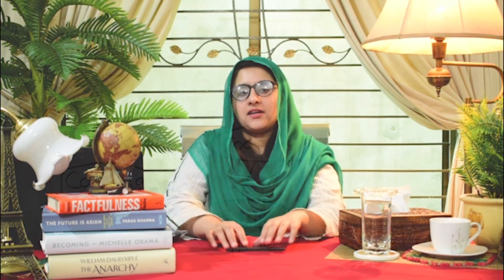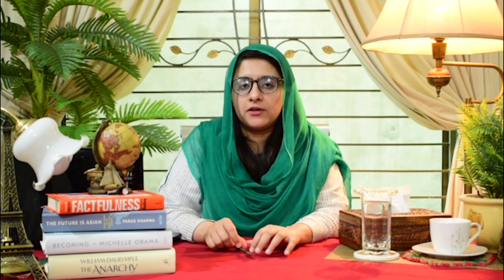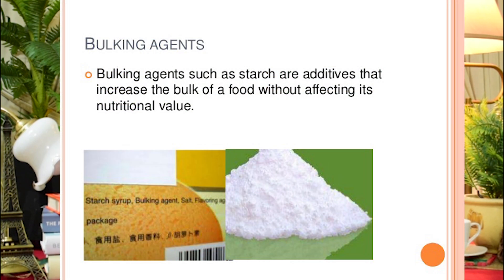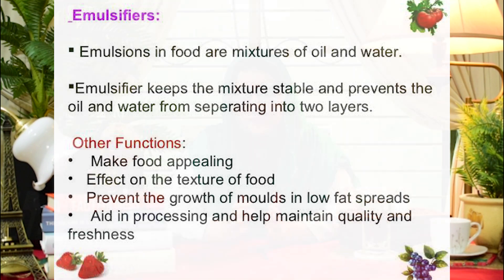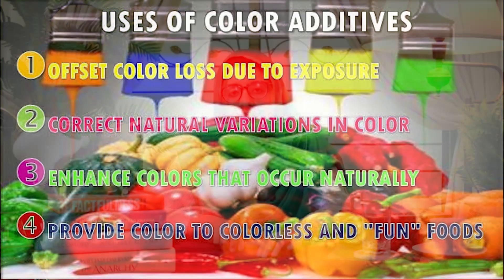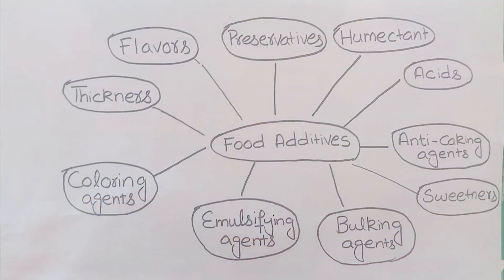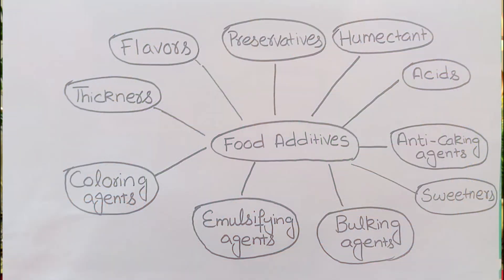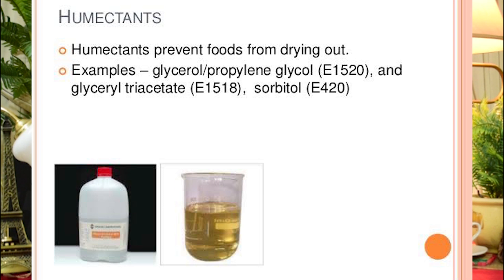CSS General Science: Food Additives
Miss Zarlish Rana is a professional Pharmacist. She holds professional degree in Medicine BZU, Multan. She has been associated with Highnoon Laboratories. She carried an out standing result in the paper of CSS General Science & Ability.